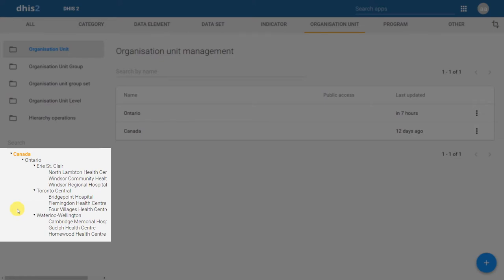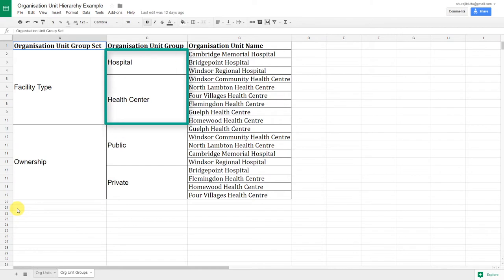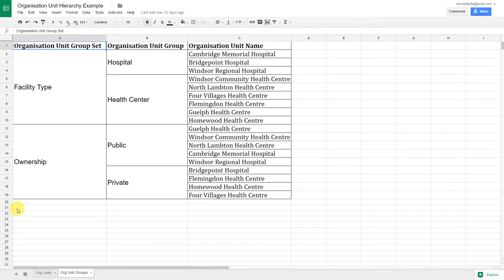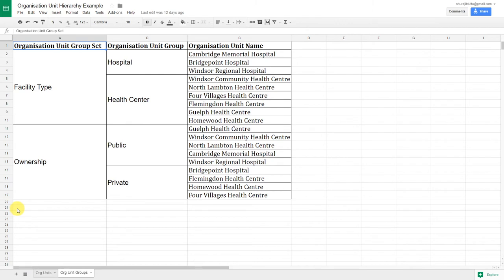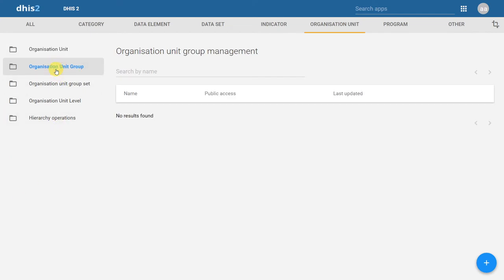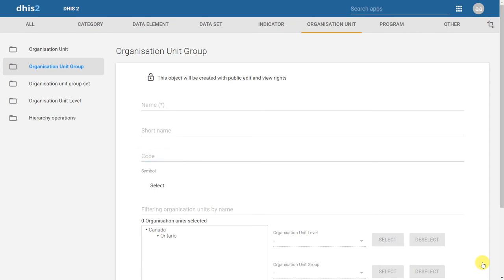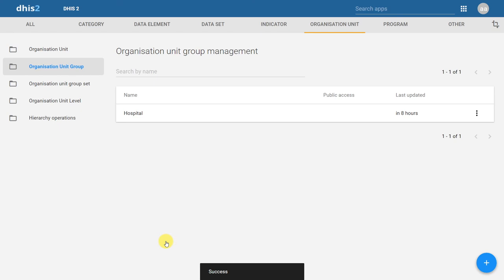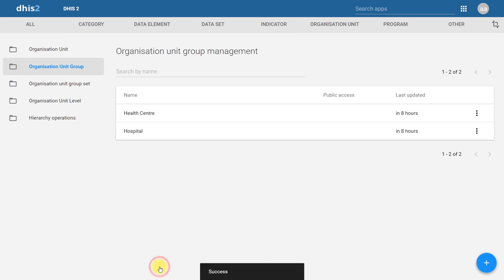Module 4 - Session 3 - Organisation Units Demo - Part 2 of 4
Organisation Units:
* Represents the administrative/organisational units
** Facility, clinic, hospital (unit providing services)
** Province, district (administrative unit)* Division, department
** Located inside a hierarchy
* Reflects administrative structure and levels
* Data is aggregated/rolled up through the hierarchy
** Aggregate by any level (depends on where data is entered)